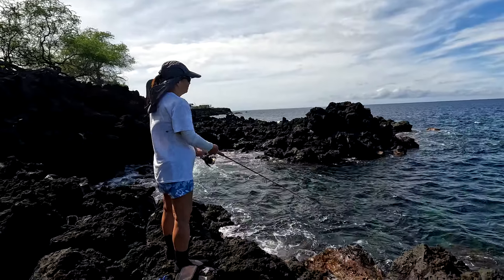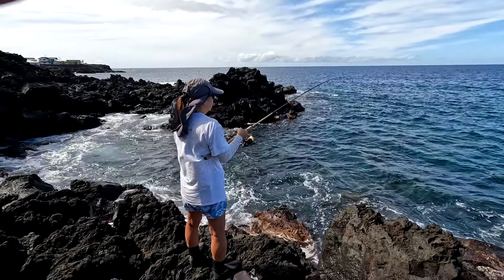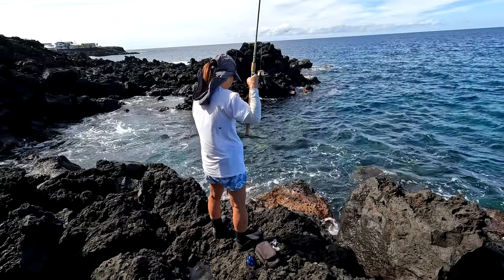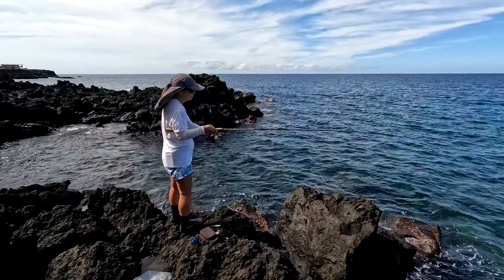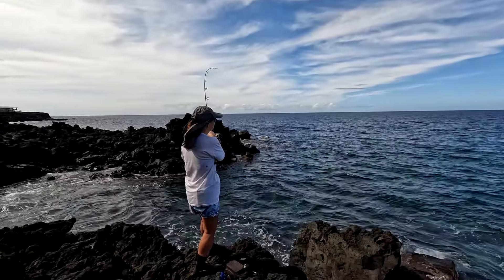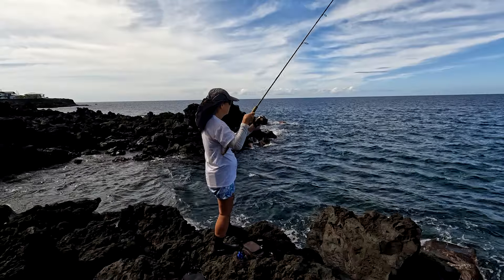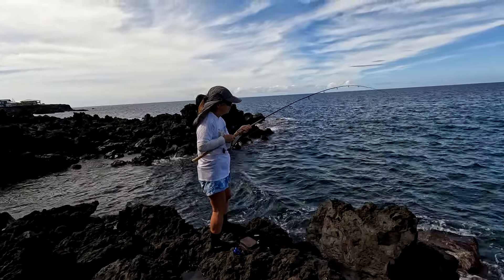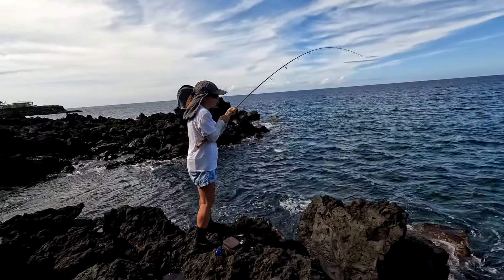Whipping the Big Island - South Kona, Hawaii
It's a nice day for fishing!  Caught a keeper for dinner.